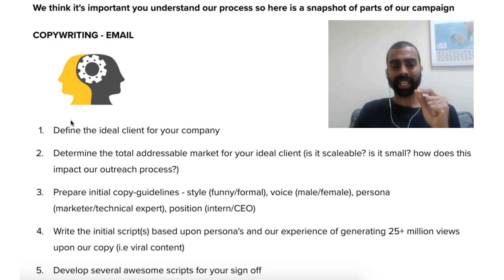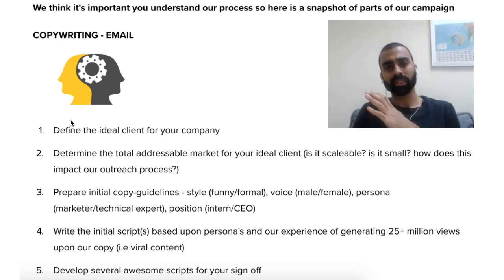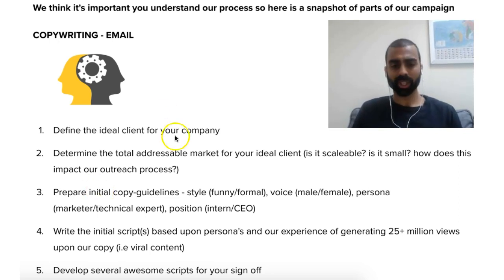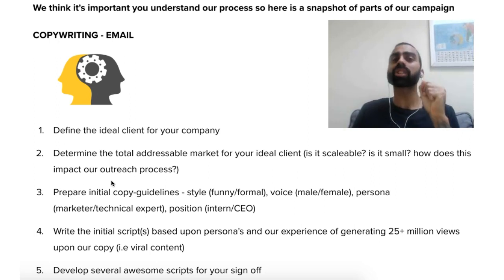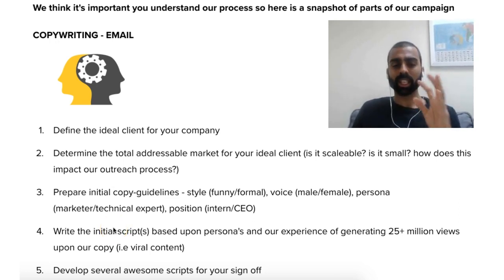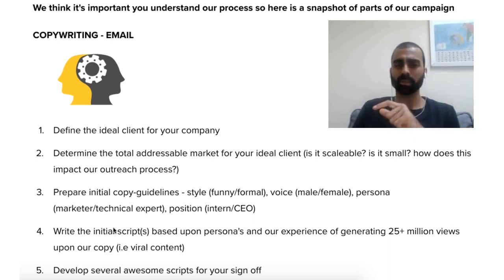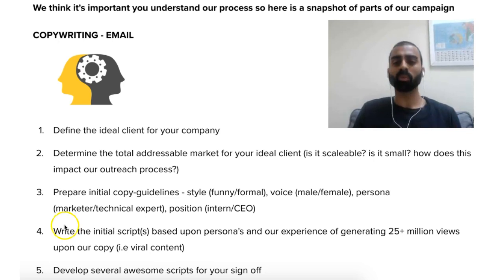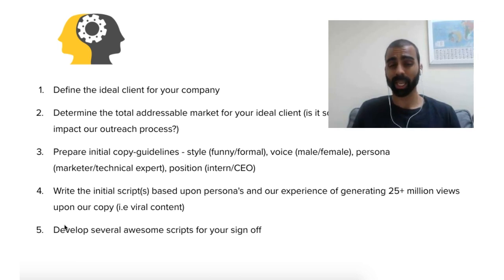Our Email Copywriting Process | Pearl Lemon Leads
It's also a large source of qualified leads and marketing potential. In this series, I explain key concepts of LinkedIn, as well as give some valuable tips that can allow you to make the most of the platform.

I hope that you’ve learned something that you can directly incorporate into your journey as an entrepreneur!

Also, do share this content with those who need to hear it. Your comments are more than welcome, so please take a second to say ‘hello’ - don’t be shy ;).

Check out our FREE guide on how our co-founder, Deepak Shukla built a $25k - $30k+ / month cold email lead generation agency (with no experience or testimonials starting out)! If you’re interested in joining, get instant access

Pearl Lemon Leads is a full-service lead generation agency based in London, serving clients all over the world.